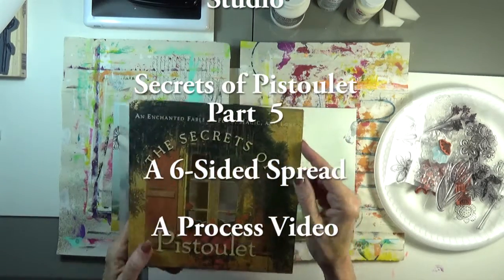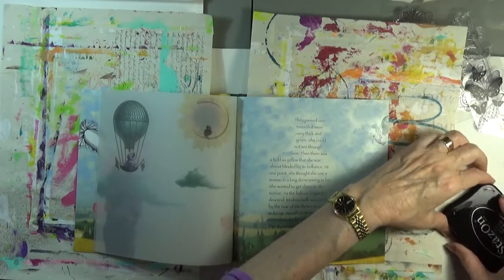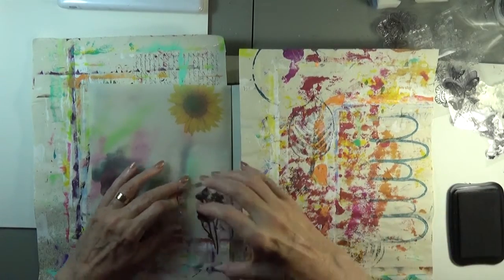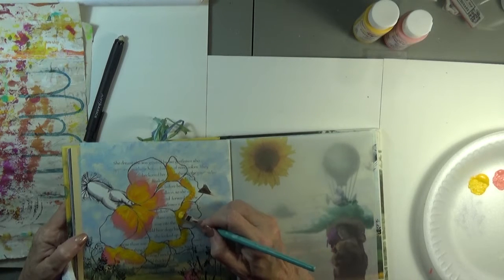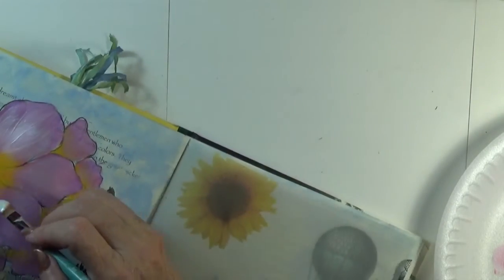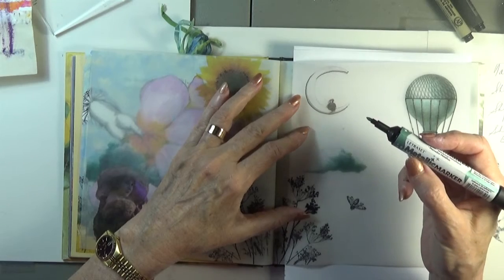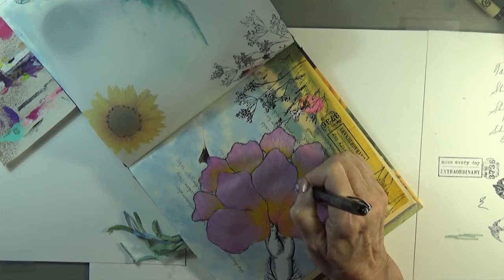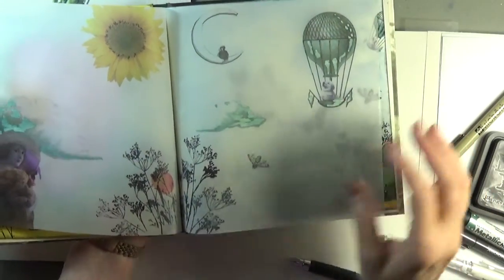Secrets of Pistoulet 5 A 6 Sided Spread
Sorry that I accidently deleted this video. This 6-sided spread was super fun, especially the two vellum pages included.